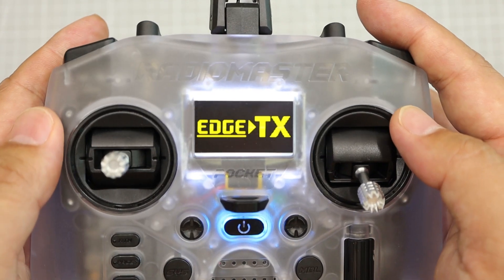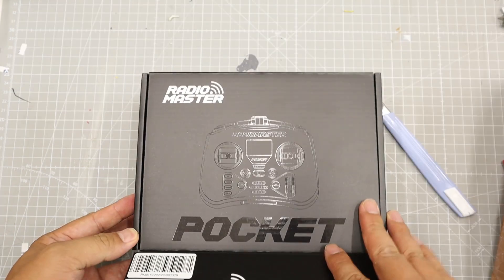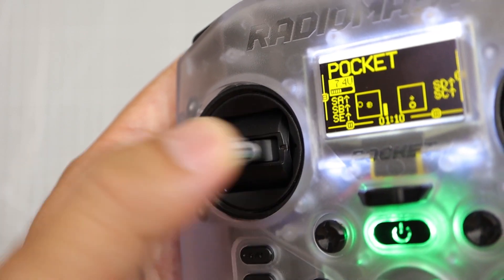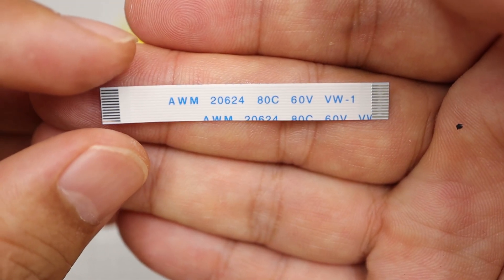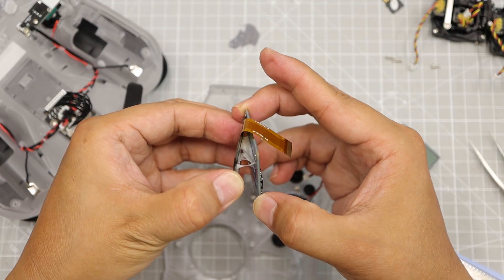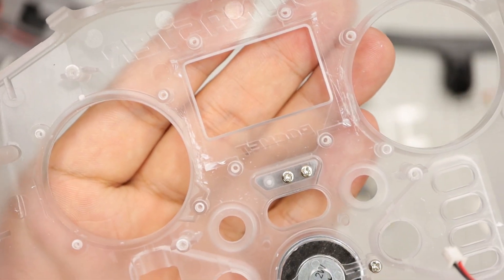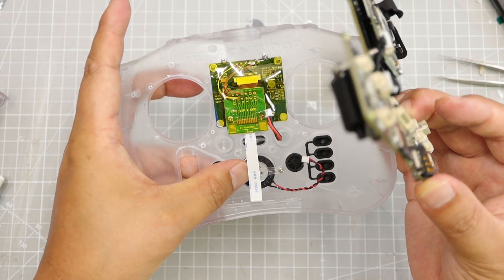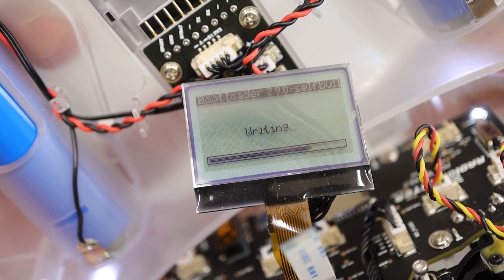OLED mod for Radiomaster Pocket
1.54" OLED :

Adapter board : 0.5mm pitch, 12pin.

film cable : 0.5mm pitch, 5cm length, 12pin, same side contact.